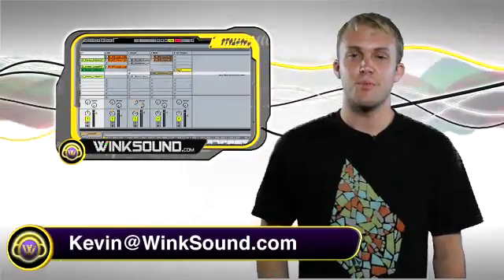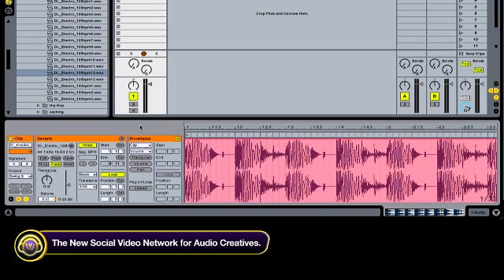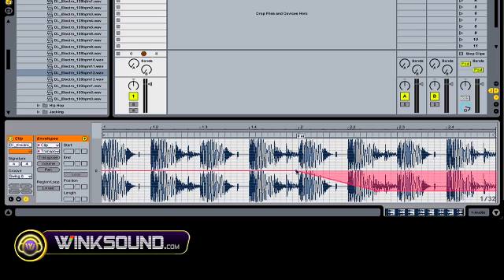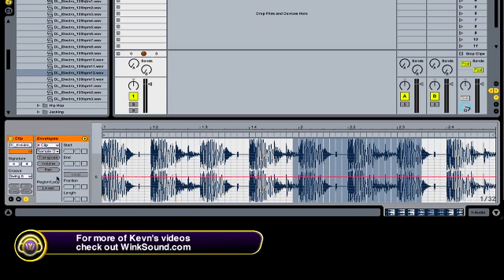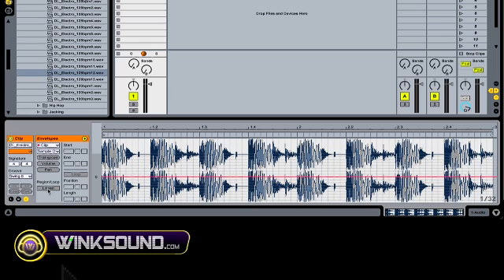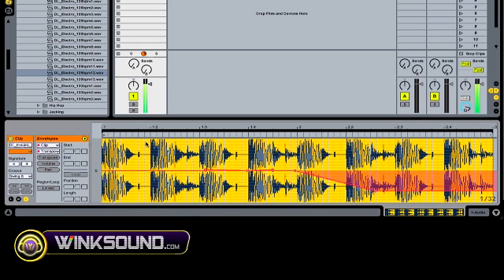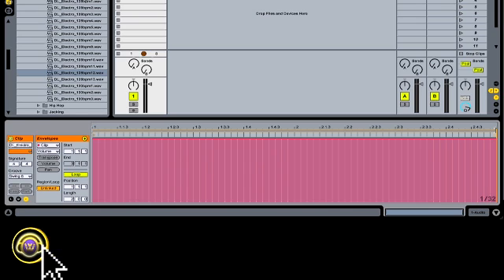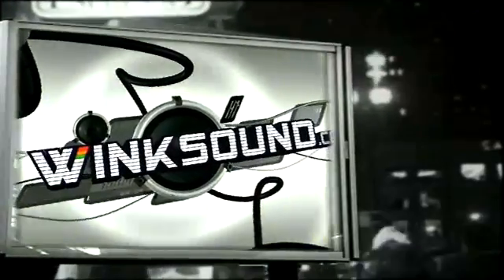Abelton Live: Using the Envelope Editor | WinkSound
In this video you will learn how to edit your audio clips using the envelope editor.